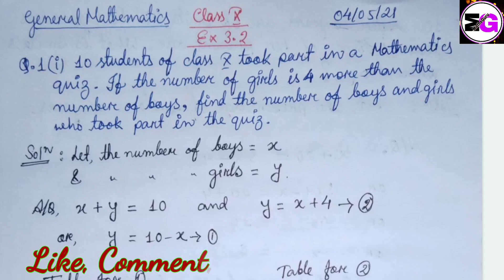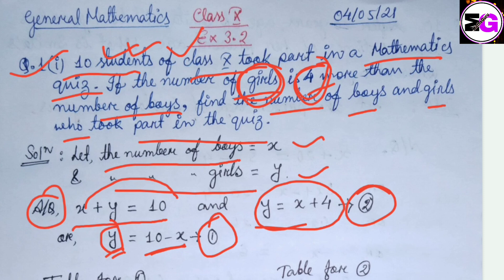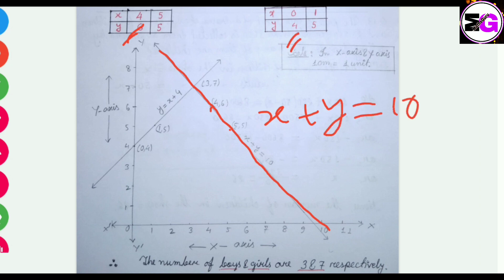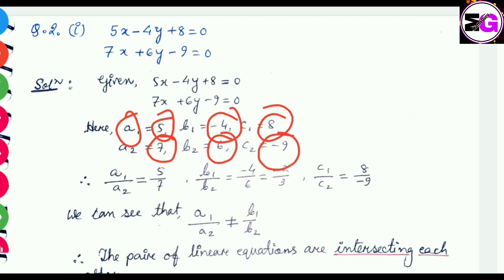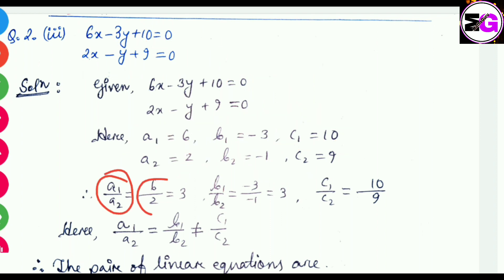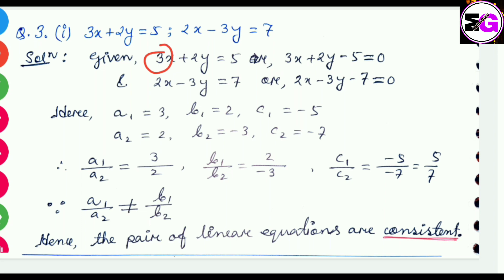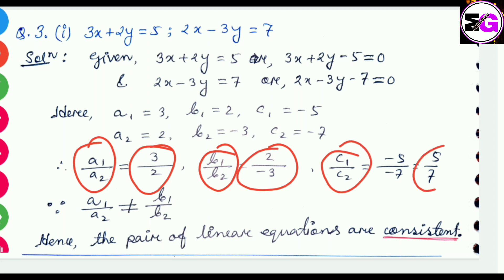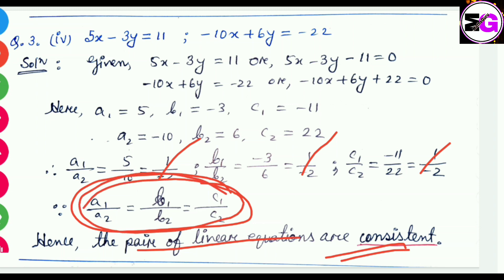Pair of Linear Equation in Two Variables|Part 2 |Class 10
Pair of Linear Equation in Two Variables| Class 10| NCERT |SEBA

About the video:
In this video tutorial I have just explained about Some problems related to Pair of Linear Equation in Two Variables. This video is specially made for the students to help them .

If you have any doubt regarding the video then please let me know.